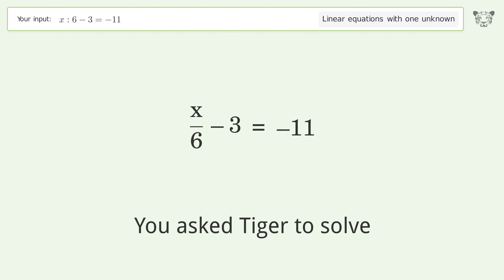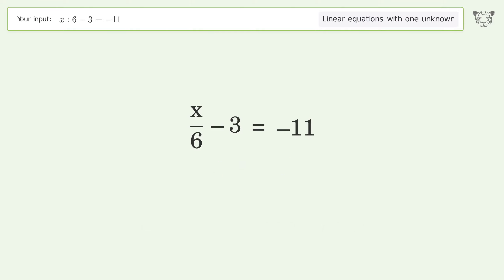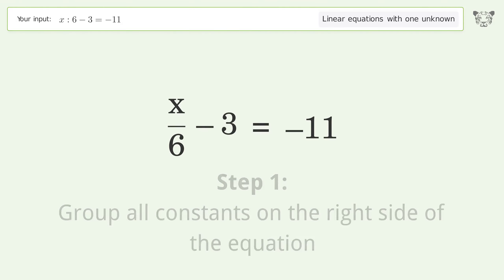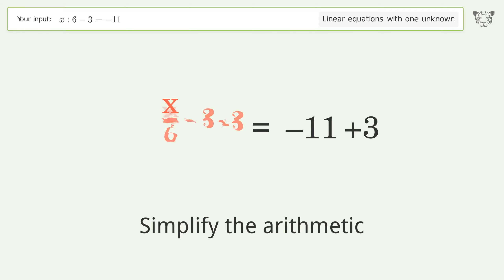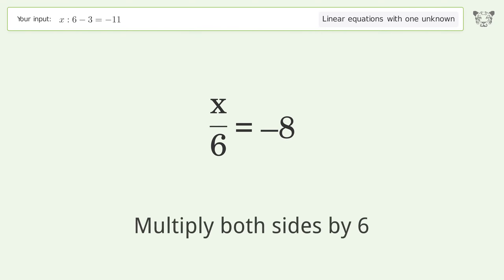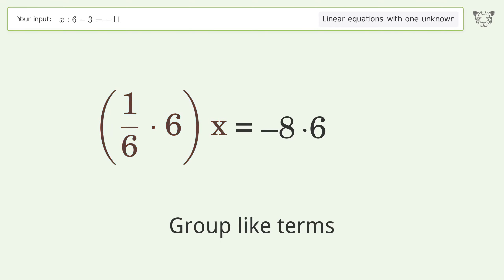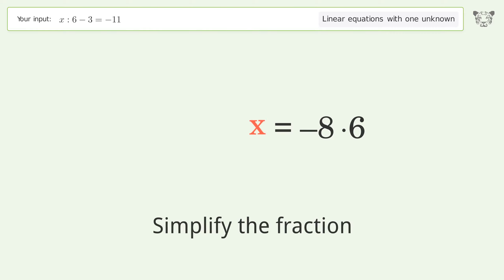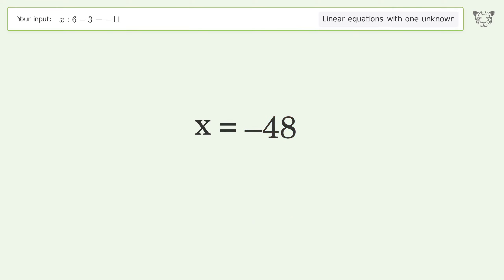Solve x:6-3=-11: Linear Equation Video Solution | Tiger Algebra